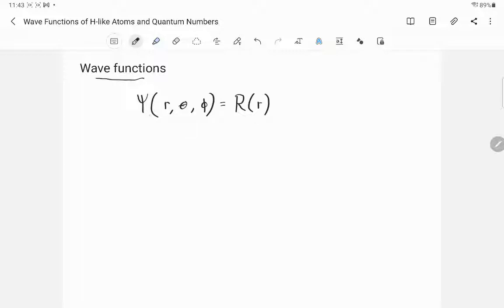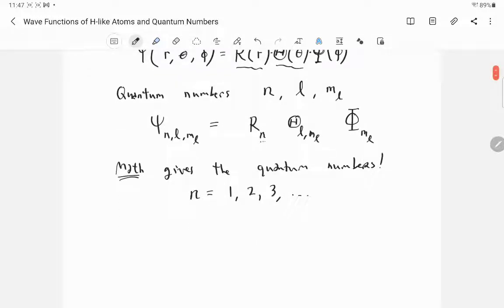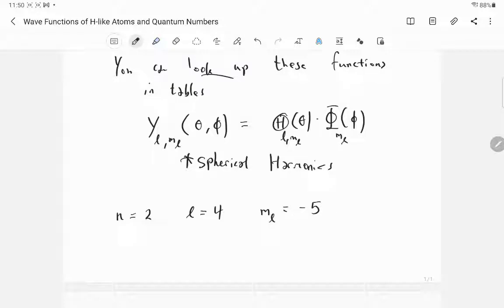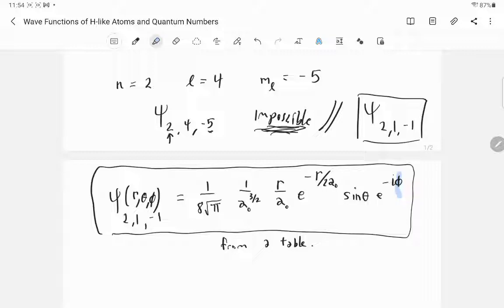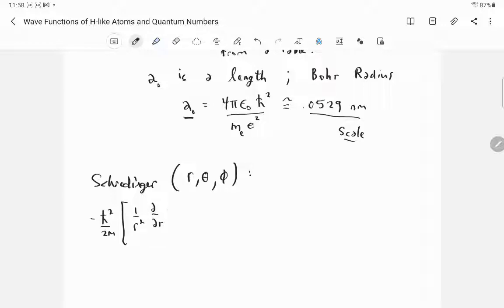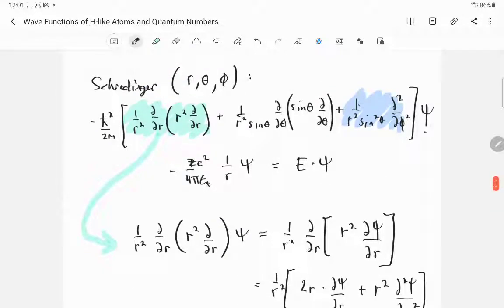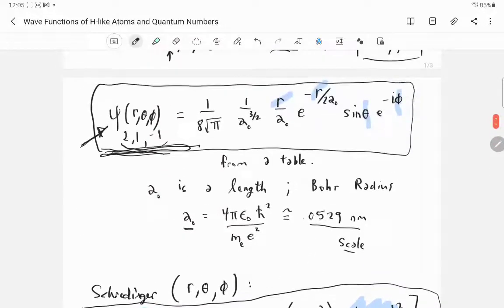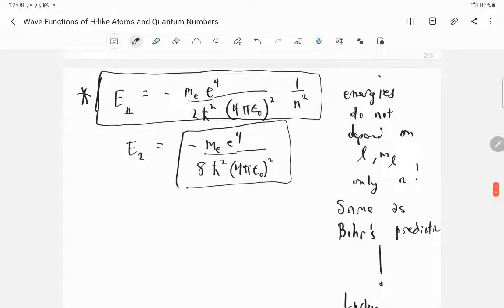Wave Functions of H-like Atoms and the Quantum Numbers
I describe the separation of variables solution and relate the angular factors to Spherical harmonics.  I allude to a scientist's ability to look these up by Quantum Numbers in tables. I also describe the restrictions on Quantum number combinations. Then, for an example, I describe a wave function with Quantum Numbers n, l, m = 2, 1, -1 and ask the viewer to show that when placed back in the Schrodinger Equation it produces the energy E_2 given by Bohr's model of the H atom.